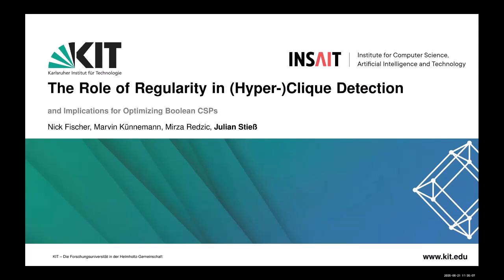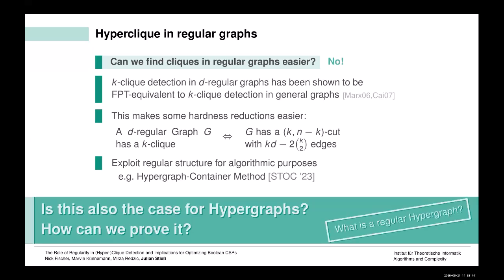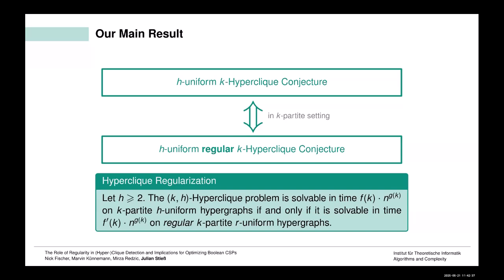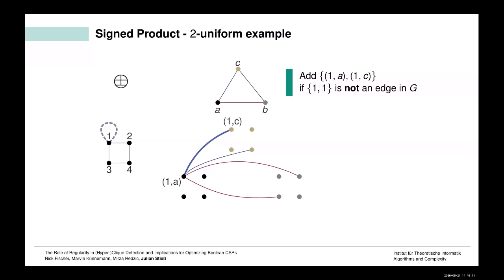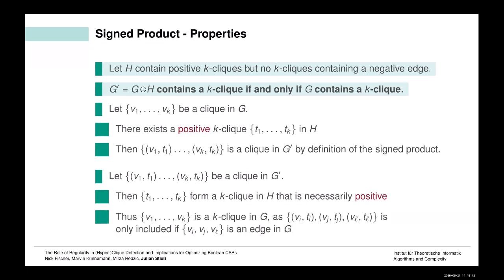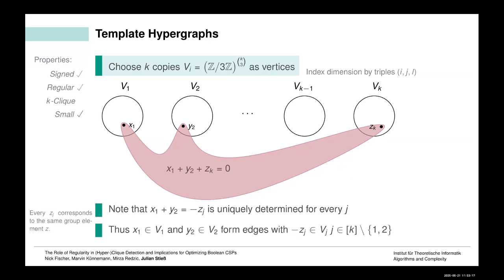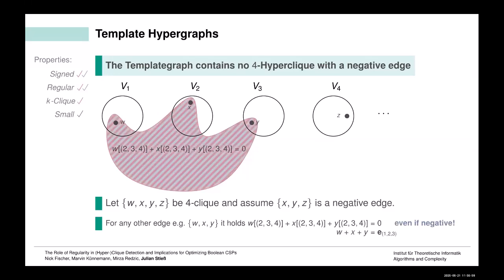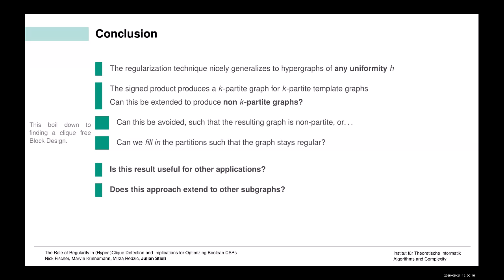Regularity in Hyper Clique Detection & Optimizing Boolean CSPs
EnCORE hosted a five-day workshop focusing on a broad range of topics related to fine-grained complexity. Through the workshop, we aim to bring together many researchers working in the area and foster collaborations among them. Participants will engage in discussions regarding pioneering results and methods on fine-grained complexity, and will spend time collaborating on open problems.

Speaker: Julian Stieß